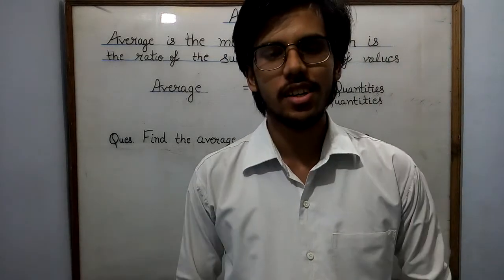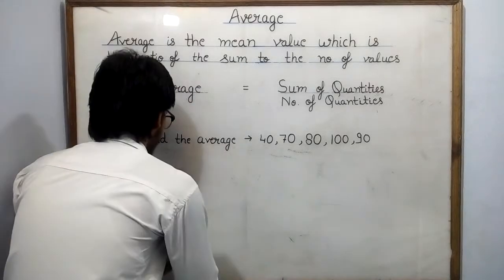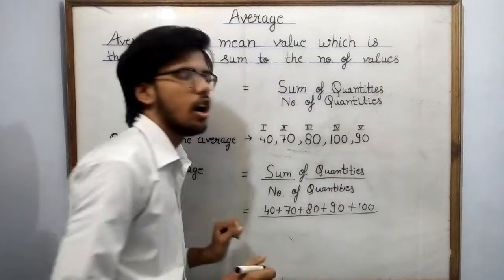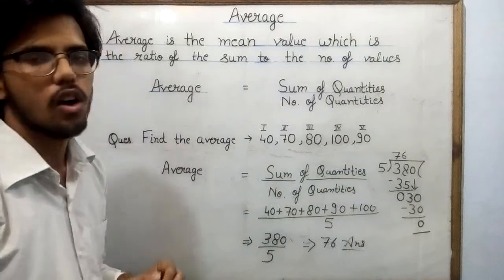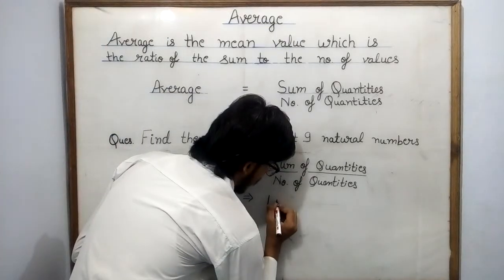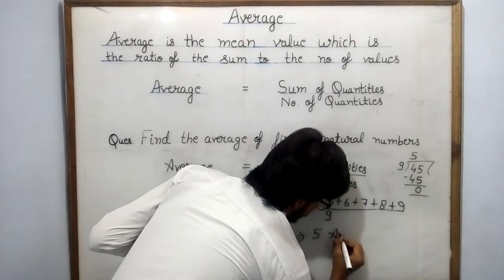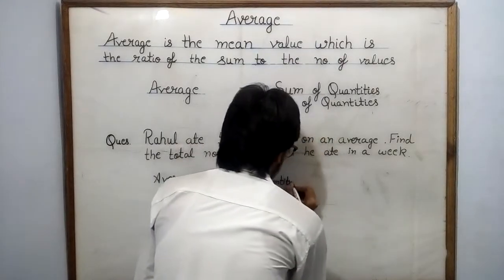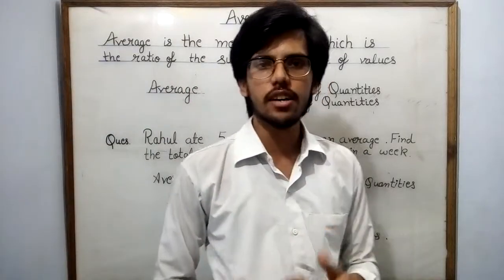Multiplication & Division & their Applications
Grade 5 Multiplication & Division & their Applications